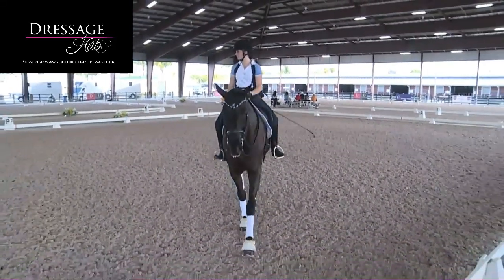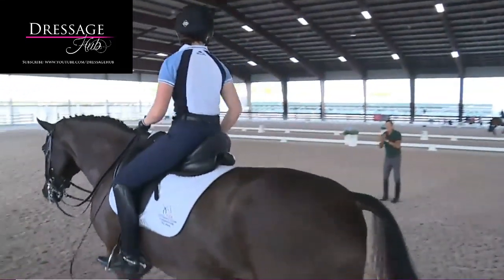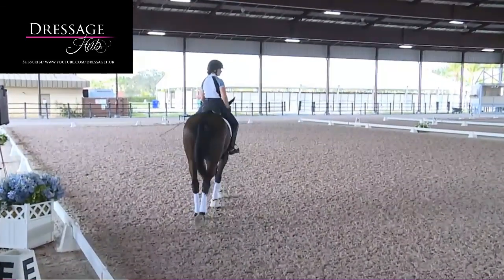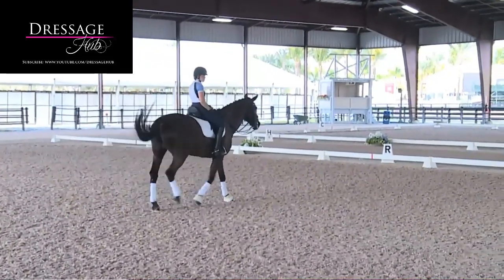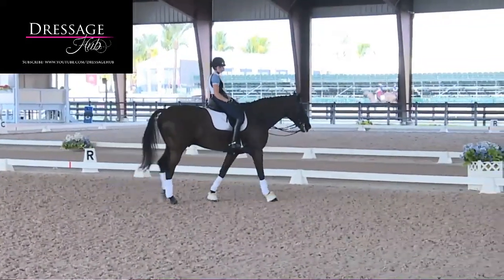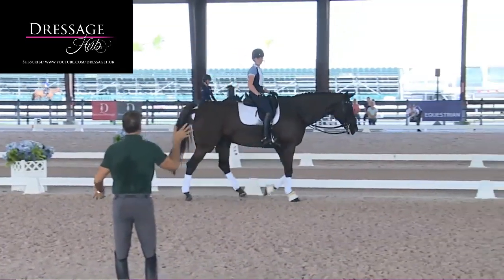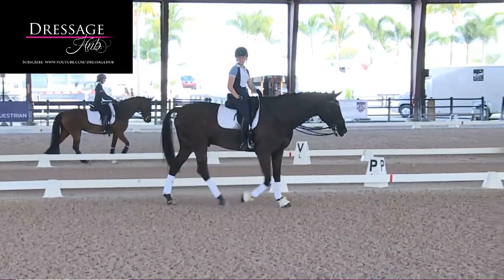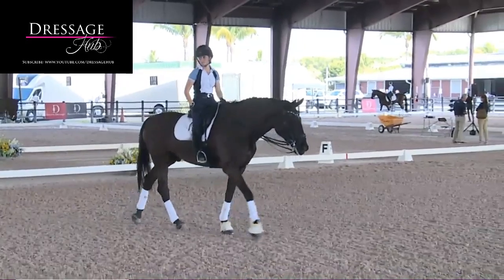Robert Dover: This Is NOT Your Job!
Most riders tend to work to hard while they are riding. In this video Olympian Robert Dover talks about what is your job and what is not your job to do while riding a dressage horse. This short video clearly defines how to draw a line in the sand with your horse and make them do the work when you are working through your exercises in dressage instead of over compensating with both your riding position and your riding aids while trying to perform and perfect the movements in dressage.